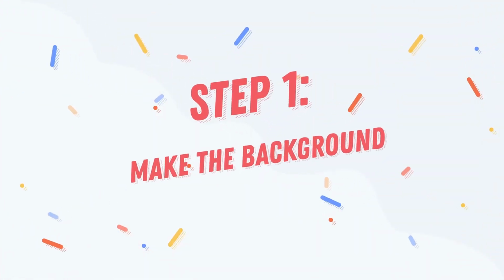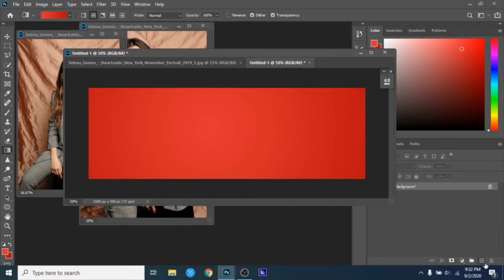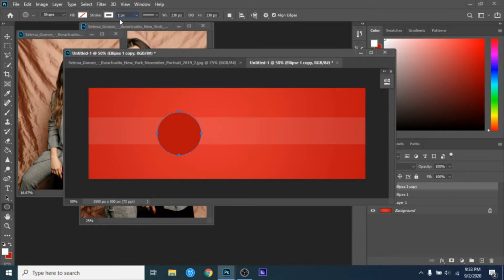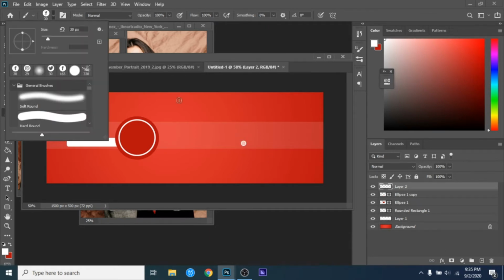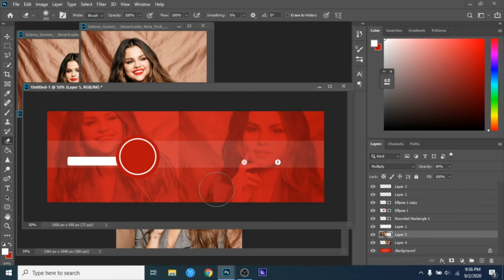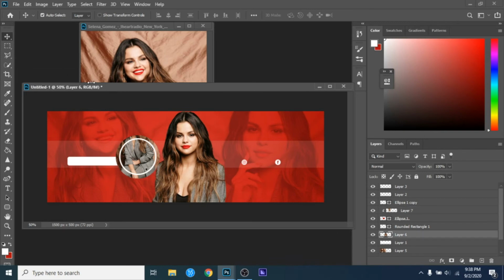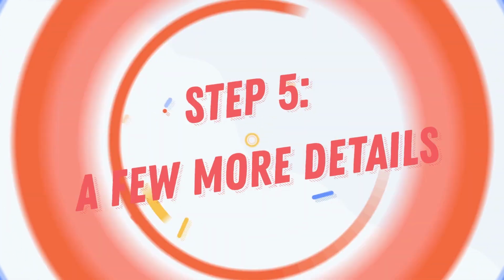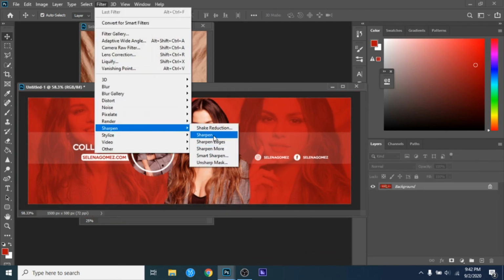How to design a TWITTER HEADER in 5 steps Photoshop Tutorial 2020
Today you will learn how to design a twitter header in photoshop in 5 easy steps.

Step 1: Make the background
Write these dimensions for a perfect twitter header for 2020 and probably for the next years
Use the gradient tool, choose two shades of a color
I am leaving on the screens what I used for my twitter cover

Step 2: Add elements
First create a new layer
Make a rectangle with rectangular marquee tool, fill it with white with paint bucket tool and make the opacity lower
Now deselect

Make a circle with ellipse tool
Duplicate it, this time make sure fill has no color and stroke is white and about 7-10px
ctrl+t and make it smaller from up there

Now use rounded rectangle tool and make a rectangle behind the circle

You can already add in your twitter header the social media icons with brush tool. If you don't know how to add social media icons as brushes I have another tutorial for you: how to add new brushes in photoshop

Step 3: Add your photos

Move your first photo, make its opacity lower and use as a blend mode multiply
Repeat this step with the next photo
Remove with erase tool so they can blend nicely
Choose a main picture for your twitter header
Cut it if necessary
Select subject with quick selection
Now you can use an used photo to add it inside the little circle
Click right and choose create clipping mask
Move your photos and elements if they are not positioned right

Here it all depends on your taste and what you want to be seen on your twitter header, you can follow my style

Step 5: A few more details
In my case it helped me going to image-image adjustments-color balance for both main photos.
I decided to make smaller the rounded rectangle.
As a final touch for this twitter cover I used sharpen from filter.

Let me know if you will to learn how to design more twitter headers.

This is the perfect tutorial for you if you searched how to design a twitter header  or more precisely how to design a twitter header photoshop. How to design a twitter cover is not hard at all. How to design a twitter cover is a photoshop tutorial for everybody. You probably searched twitter header photoshop tutorial, twitter header, twitter header tutorial, twitter header photoshop, twitter header design, twitter cover photo design, twitter cover photo size 2020, how to make a twitter header in photoshop, how to create a twitter header. I hope you found what you wanted.

►I'll create a custom business card design for you in photoshop
►I'll create instagram post designs with your own photos in photoshop

(SUPPORT MY YOUTUBE OR HIRE ME AS YOUR SOCIAL MEDIA MANAGER)